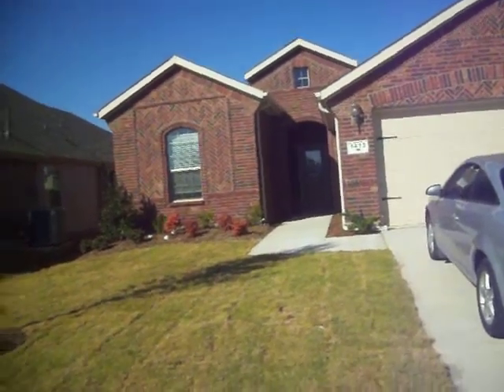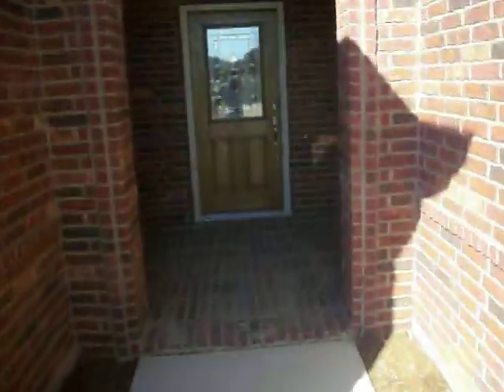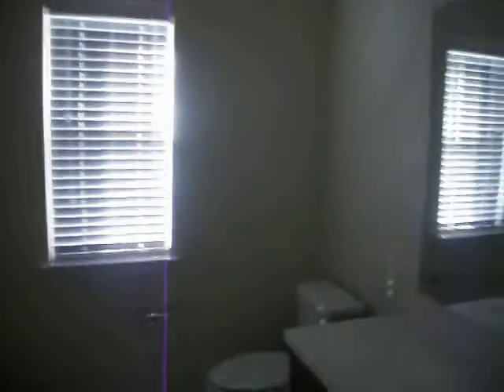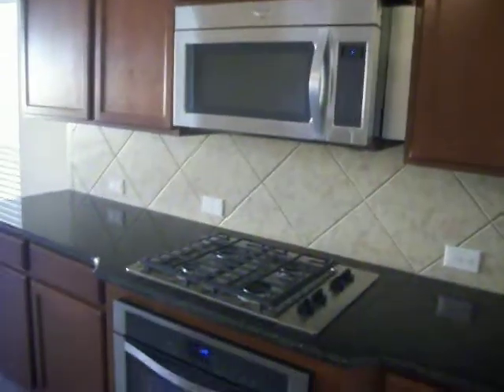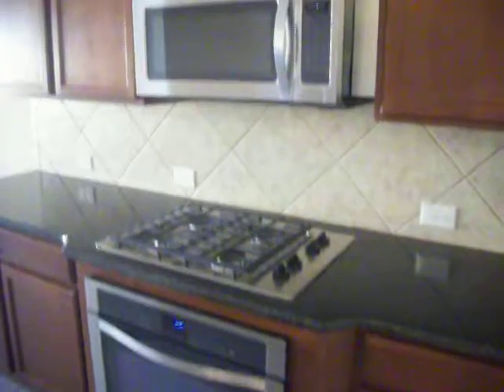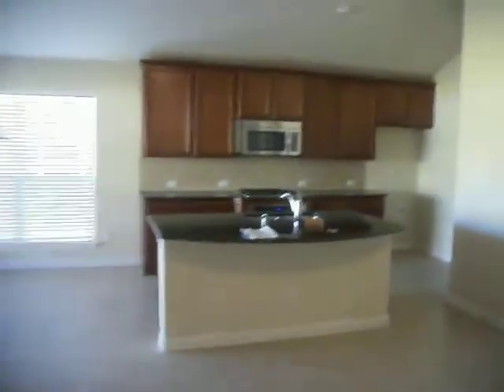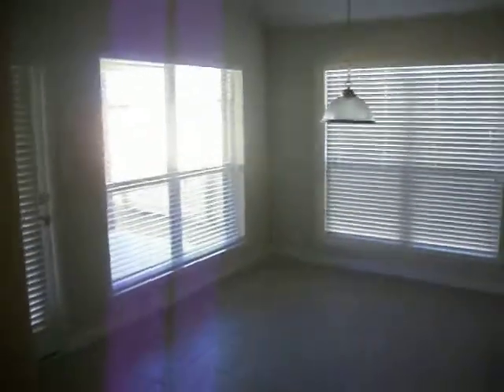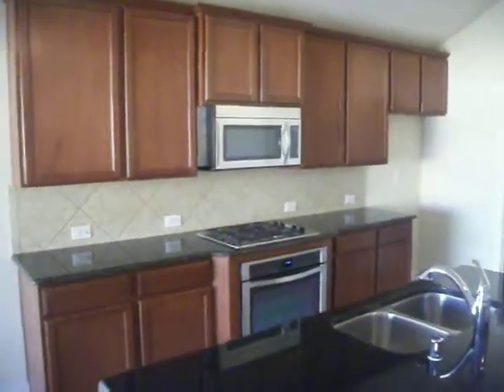IT IS OFFICIALLY COMPLETE--WAITING ON FINAL APPROVAL-FINAL UPDATE ON NEW HOUSE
Here is the final installment on the updates on our house being built!!  It is now the waiting game!!